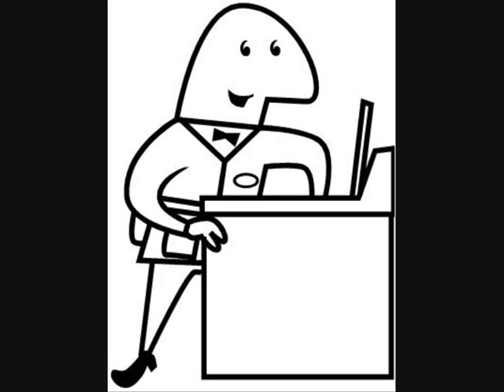The Dishwasher Man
Ahhh The Dishwasher Man - Do you know him?